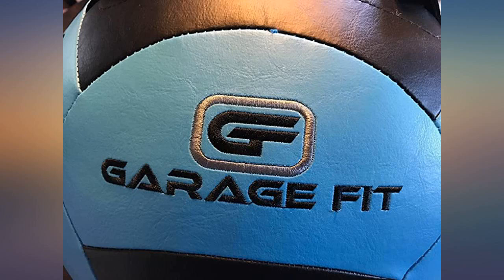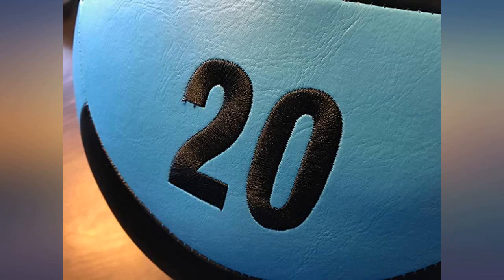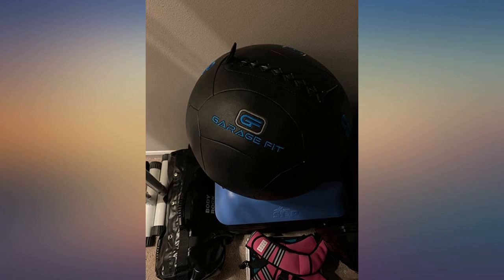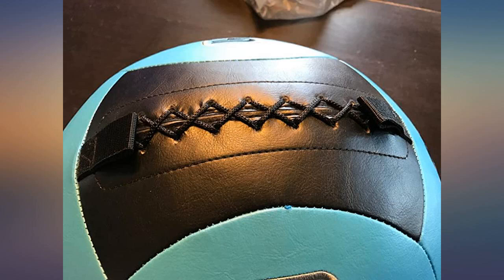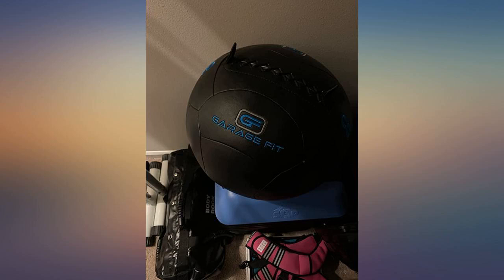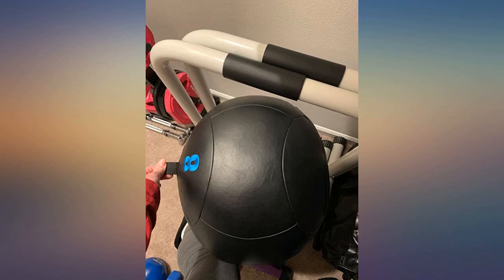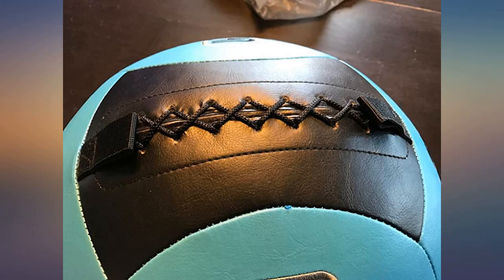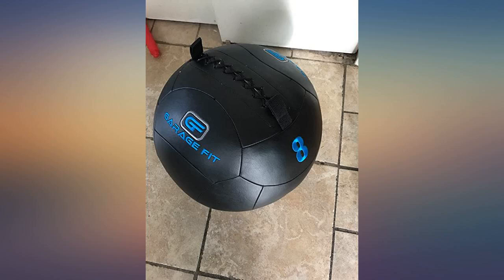Garage Fit Wall Ball//WallBalls//Soft Medicine Balls//Wall Balls - 4, 6, 8, 10, 12, review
Main Features:
★ GRIP ENHANCING CONSTRUCTION: Unlike rubber exercise balls, the Garage fit wall ball features a uniquely stitched design and PVC material that is made to enhance your grip on the wall ball for CrossFit and maximum weight training exercises.. ★ GREAT FOR VARIETY A VARIETY OF EXERCISES: Whether it’s CrossFit wall ball routines, squats, sit-ups, or any other core building exercise, the Garage Fit soft medicine ball is the perfect accessory to optimize your workouts. The design of the ball has been optimized to maximize functionality while minimizing the risk of injury.. ★ IMPACT-ABSORBING BUILD: In order to minimize injuries, these perfectly balanced soft medicine balls are designed to absorb impact, thereby minimizing the risk of injury in case you miss a catch. However, the Garage Fit wall exercise balls are still firm enough to retain their shape through vigorous activity.. ★ HIGHLY DURABLE BUILD: You can play and workout with peace of mind thanks to the quality construction of the Garage Fit wall exercise ball. Each ball has been individually stitched with the highest attention to detail to ensure that it does not fall apart even under extreme circumstances.. ★ PREMIUM DESIGN: The stylish synthetic leather build of the soft medicine wall ball features a sleek Garage Fit logo that has been expertly stitched in to match the high quality construction of the medicine wall ball.